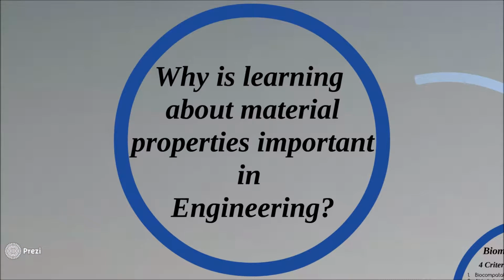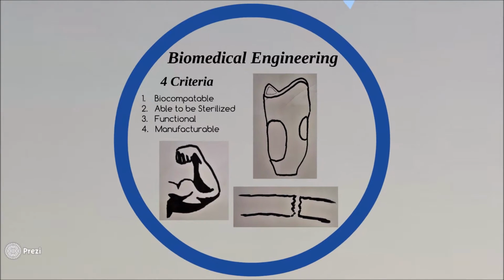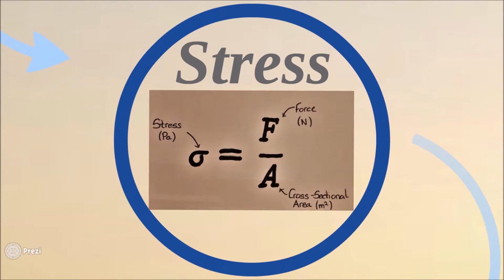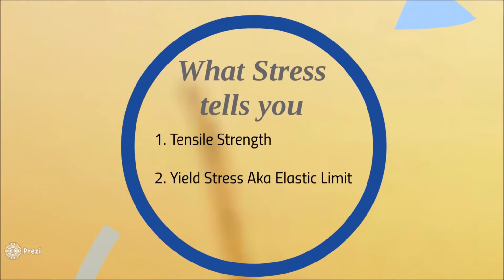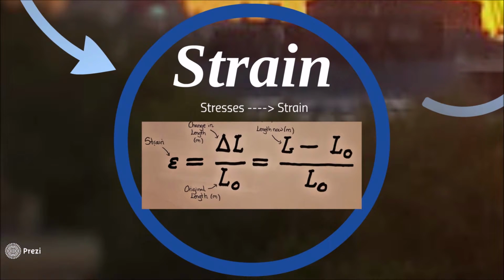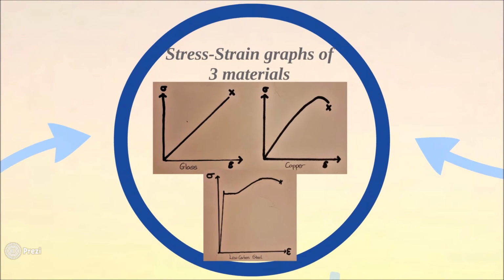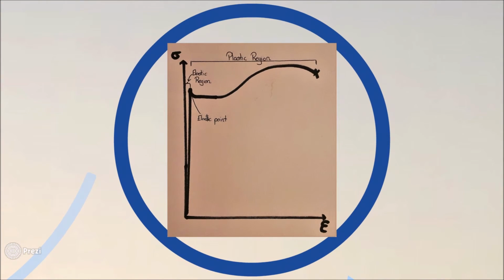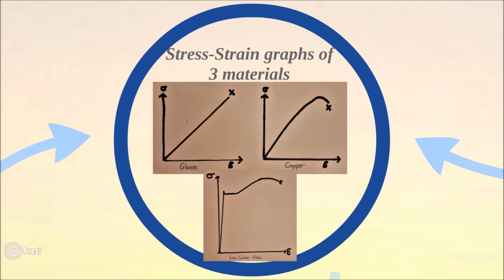Stress, Strain & Youngs Modulus Explanatory Video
This short 2 minute video explains the importance of understanding material properties in Engineering and also explain stress, strain and Youngs modulus and what they show. For UCL Biomedical Engineering (Design and Professional Skills)